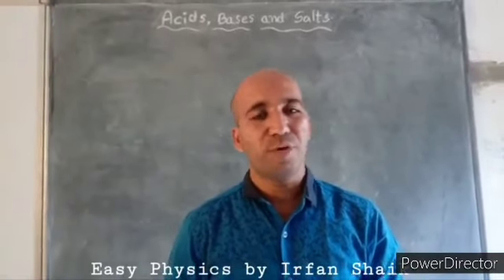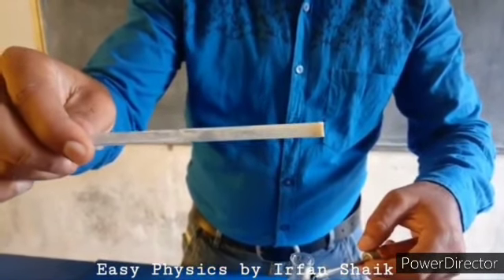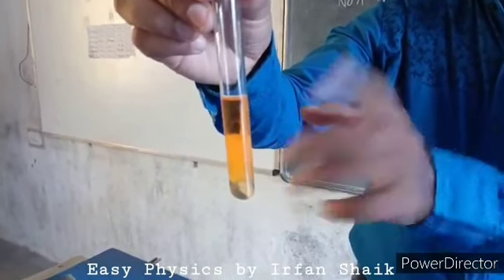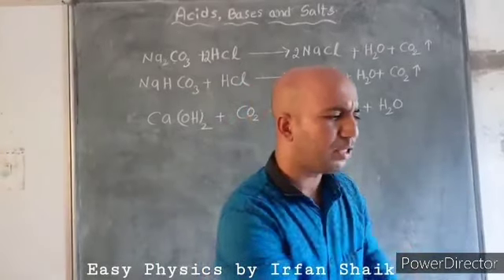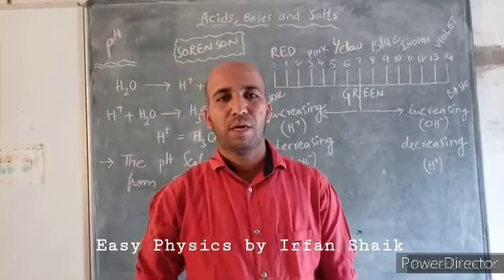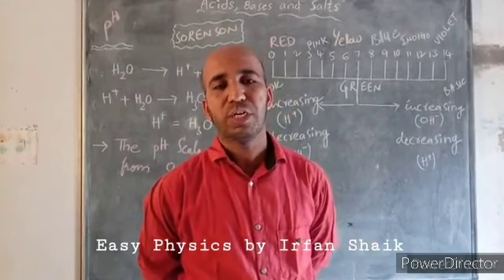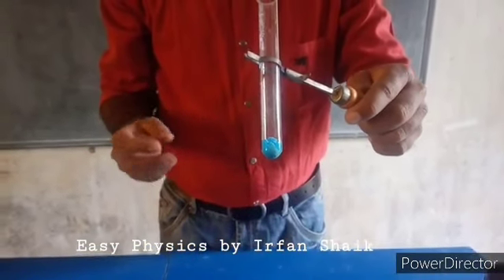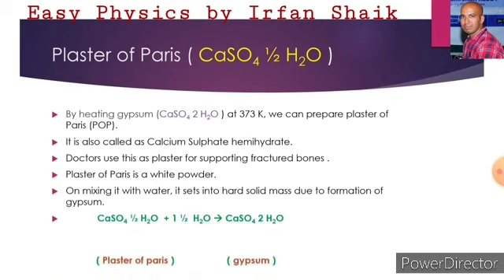ACIDS,BASES AND SALTS | Class-10 | Chemistry | By Irfan Shaik